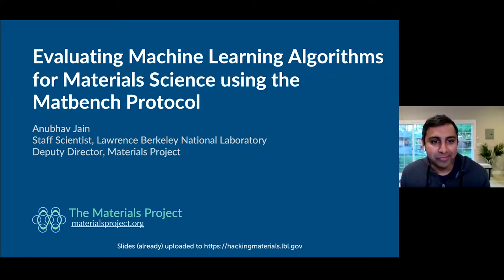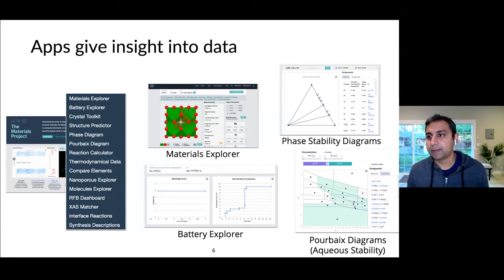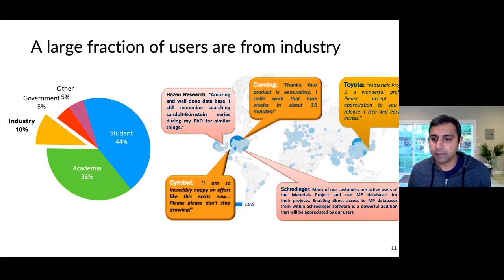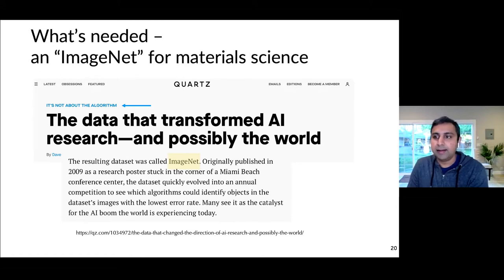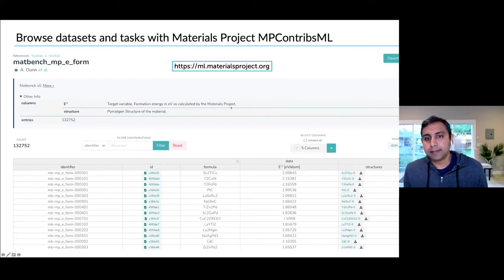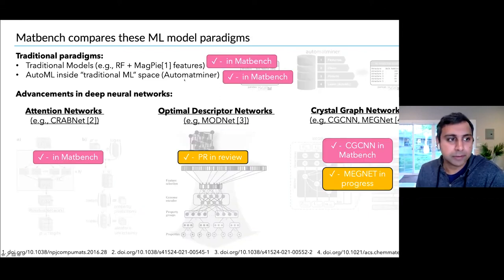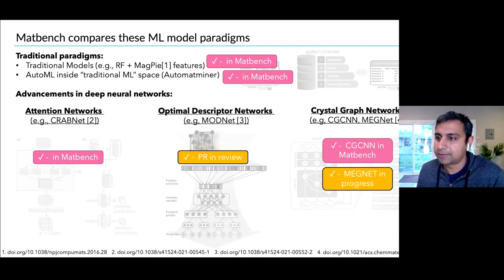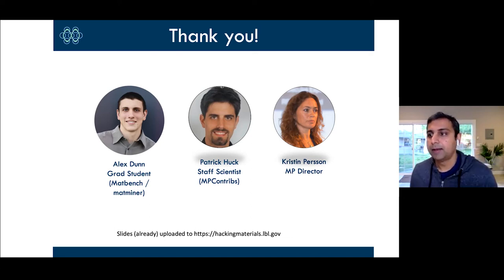Anubhav Jain: Evaluating Machine Learning Algorithms for Materials Science using Matbench Protocol